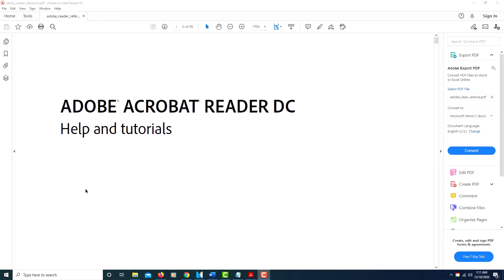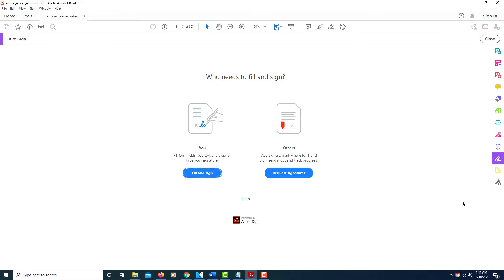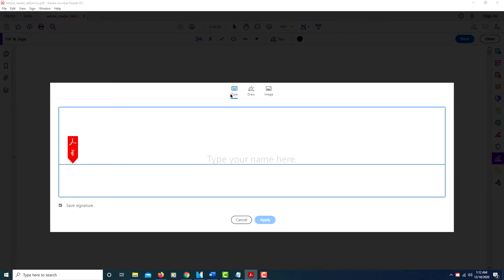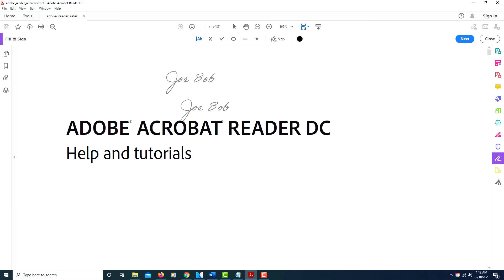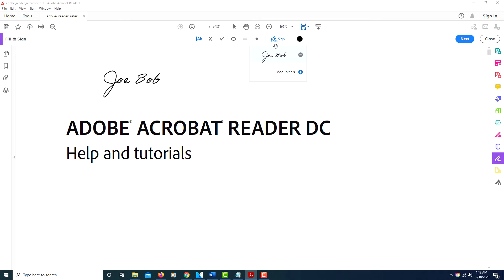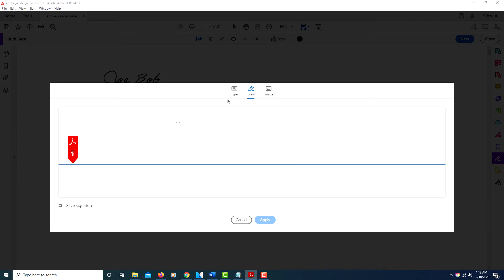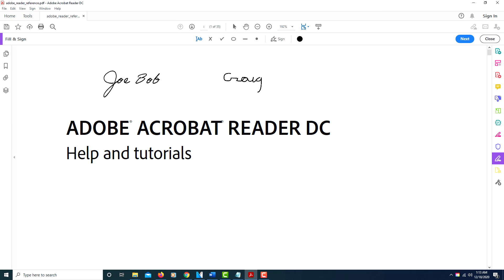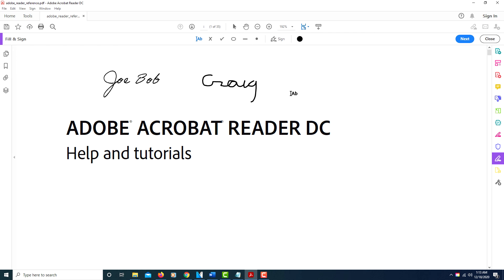How To Electronically Sign A PDF File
This is a video tutorial on how to sign a .pdf document.

1. Open the .pdf document in Adobe Acrobat Reader DC
2.  On the right side, click the "Fill and Sign" tab.
3. Click "Fill and Sign" at the center of the screen.
4. Click the "Sign Tab" at the top center.
5.  Click on "Add Signature".
6. Type your name.
7. Place your name on the document.